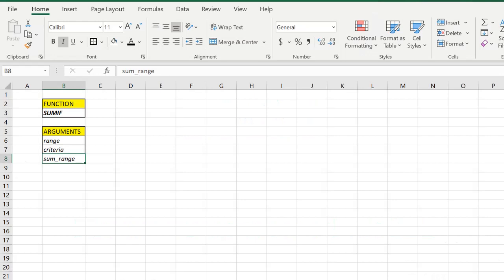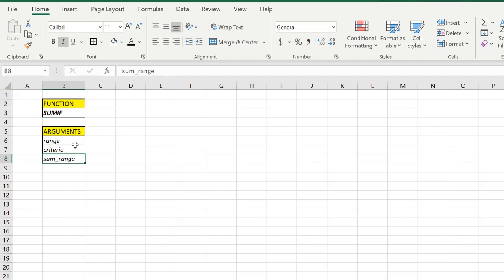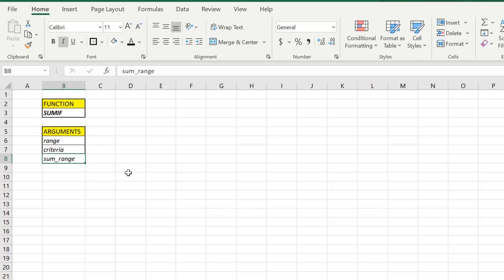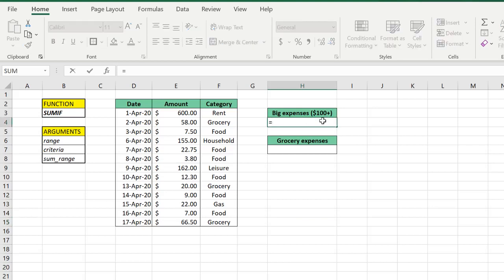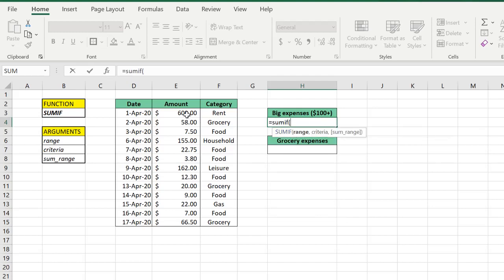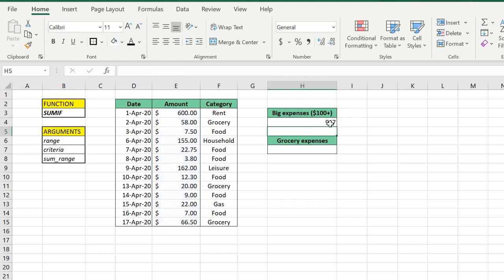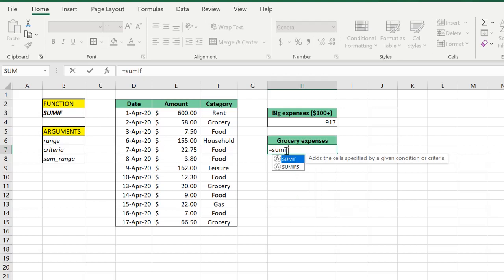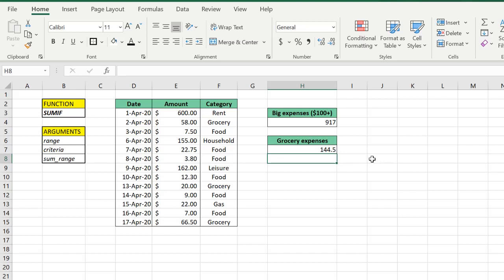SUMIF function in Excel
This video shows how to use SUMIF function in Excel with a real life example.

Curious about learning something else? Write it in the comment box below.